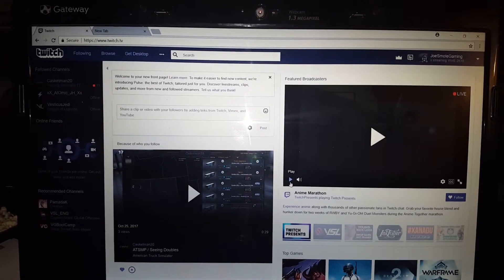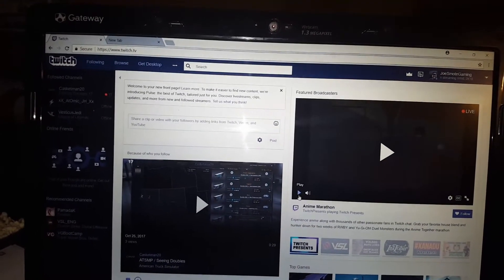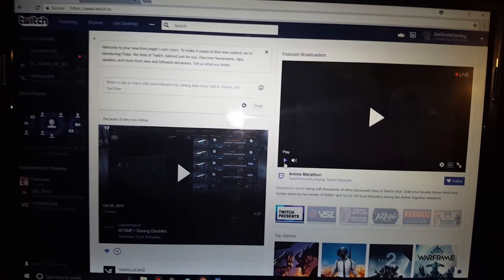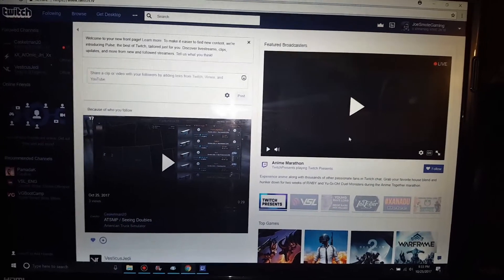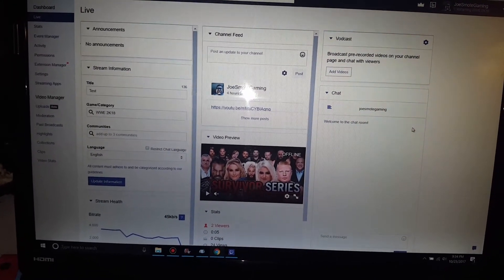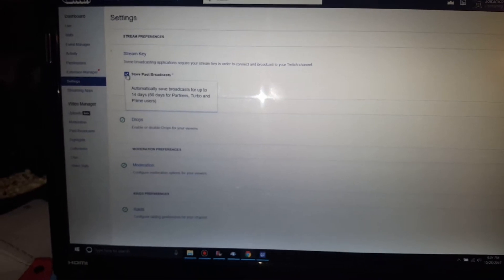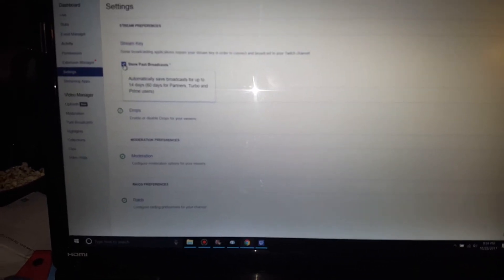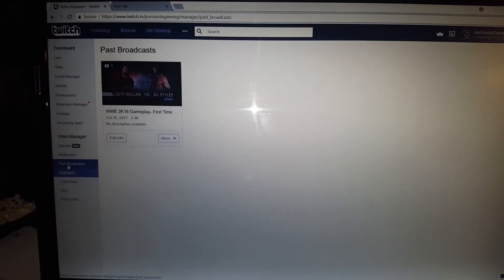How To Store Past Broadcasts On Twitch As Of February 2018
This video goes into detail on how to view past broadcasts and streams on Twitch as of October 25 2017. Its a hidden gem and most won't recognize it because it differs from the past.

First you go to the drop down arrow by your screen name.
Next, you will click on Dashboard
Then, you will go to the left under Settings
Finally, under settings you will see a check box for Store Past Broadcasts!

Now as a reminder, a regular Twitch user can only store their videos for 14 days, while Twitch Prime users and Partners can for 60 days!